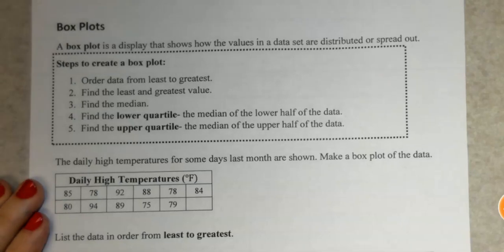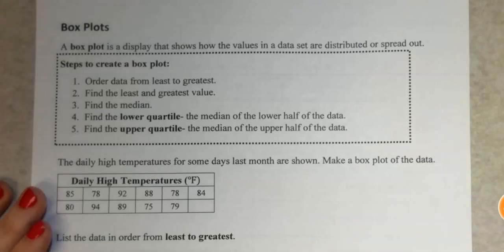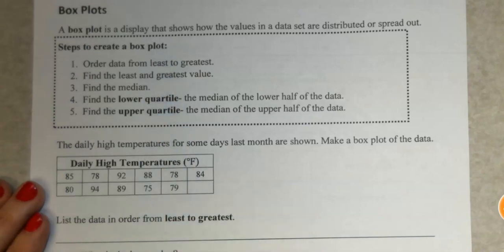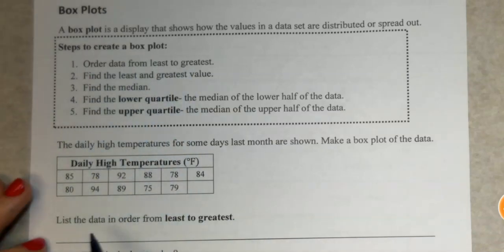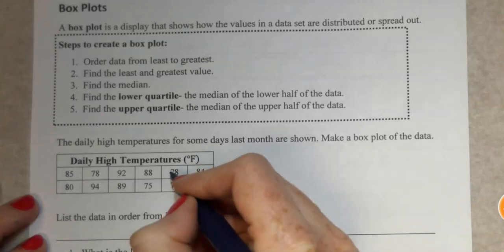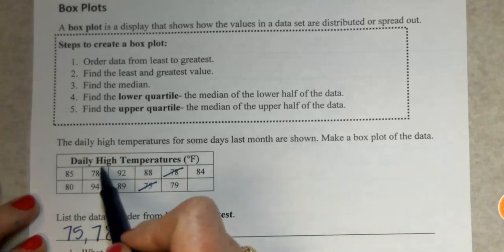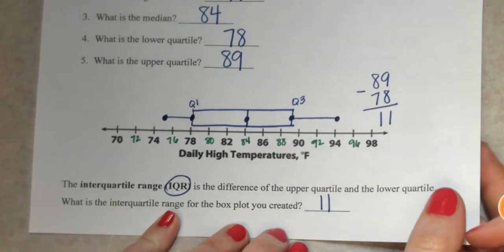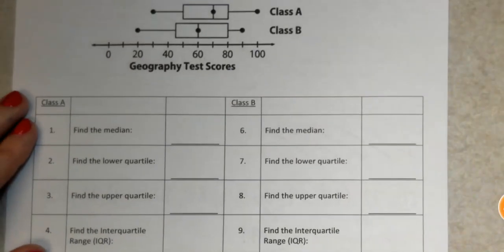how to do Box Plots